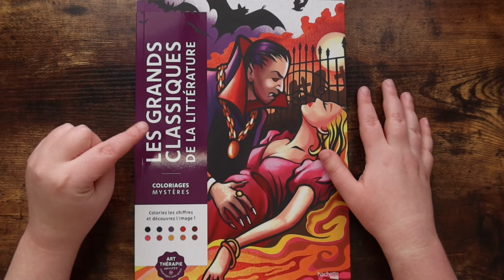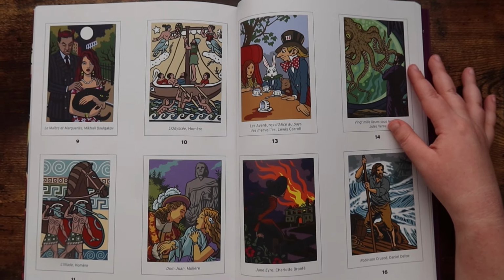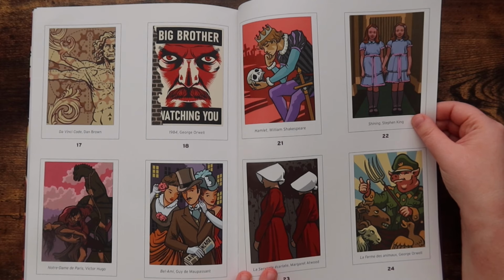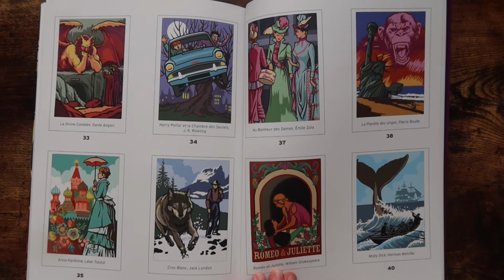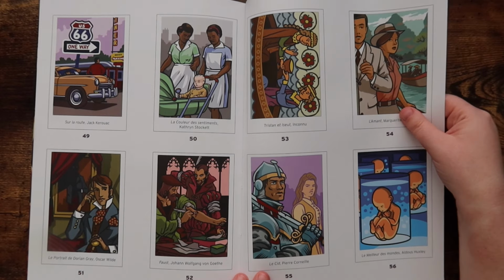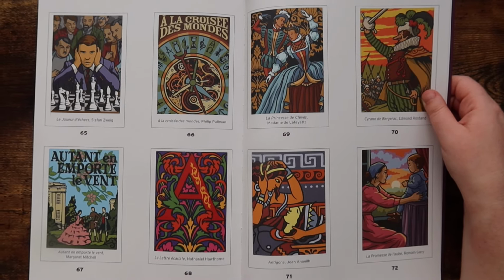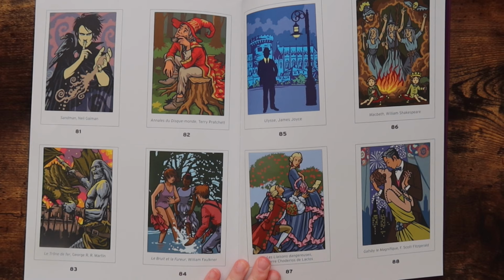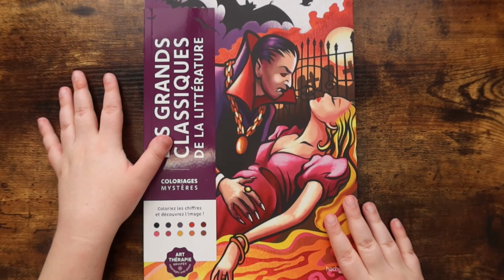a new mystery cbn flip through | les grands classiques de la litterature!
Hi friends! In today's video, I am flipping through a brand new mystery coloring book!

Check me out on:
Coloring/Diamond Painting Instagram: michaelareneecrafts
Diamond Painting TikTok: michaelareneecrafts

Hi friends! My name is Michaela, and I make adult coloring and diamond painting videos here on this channel! Thank you so much for all my viewers for watching this video and for all the support! 💜